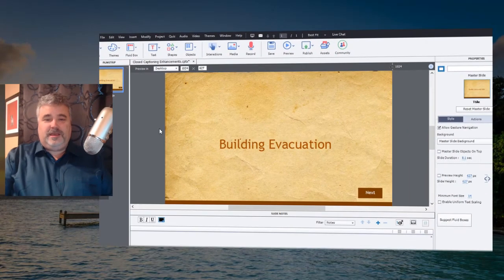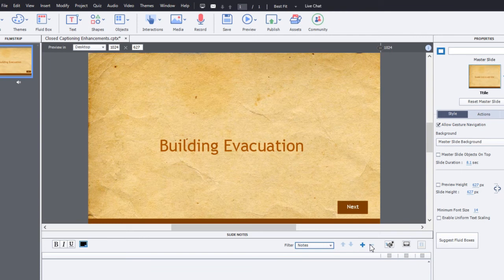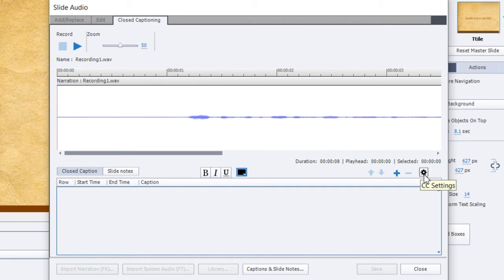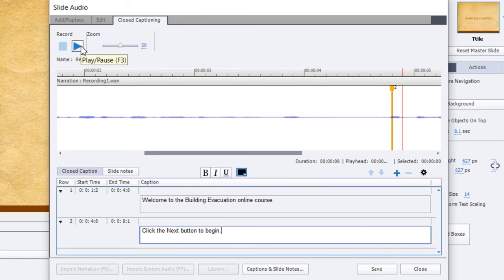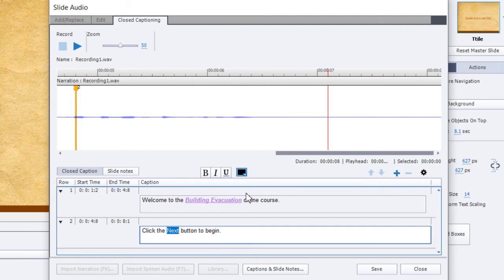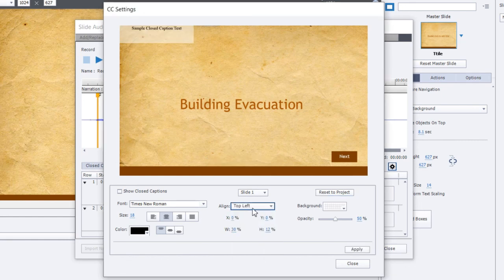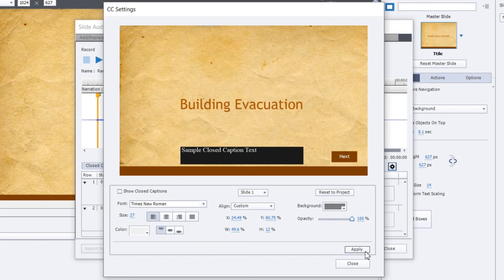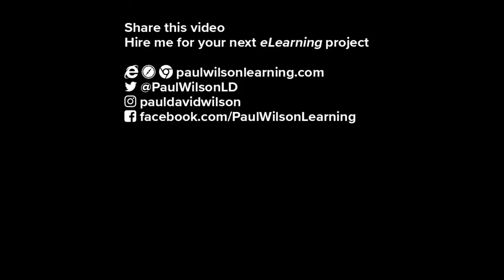Adobe Captivate 2017 - Enhancements to Closed Captions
In this Adobe Captivate video tutorial, I show you the enhancements to closed captioning in Adobe Captivate 2017